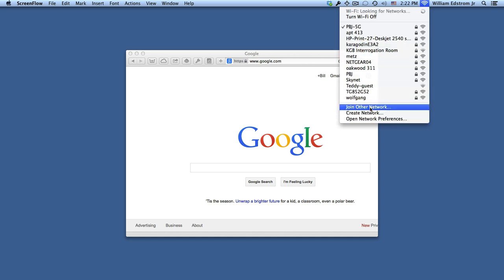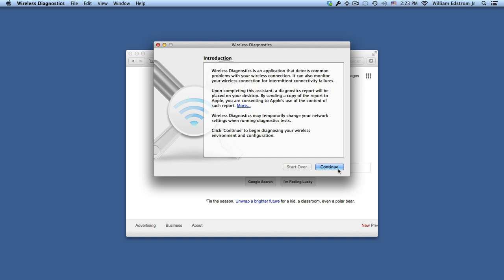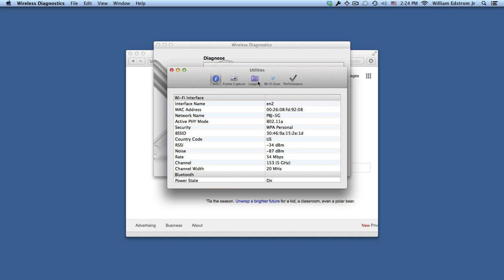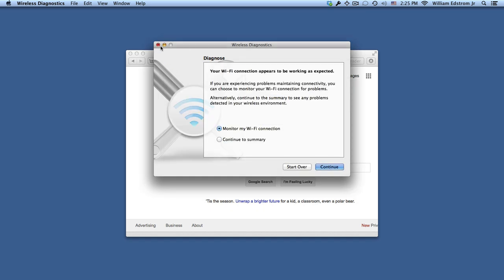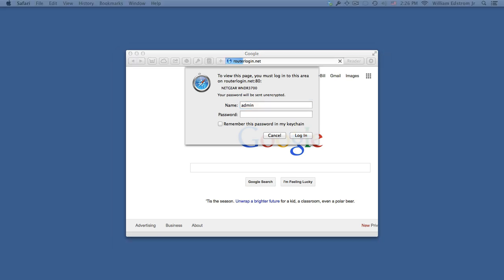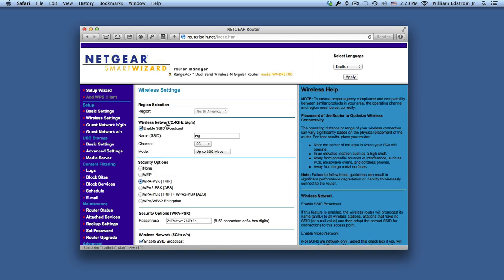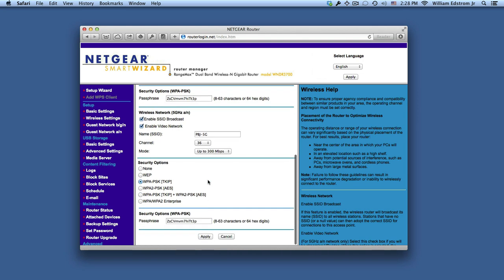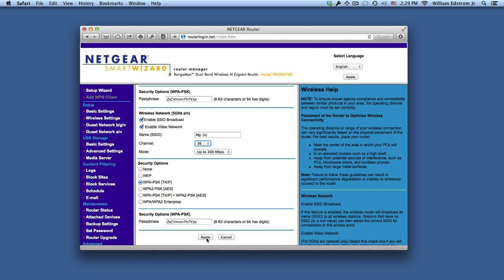Optimizing Your Router Wifi Channel Selection on OS X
I recently learned this trick to let my Mac tell me the most open WiFi channel to set in my router. In this video I walk through how to find it and set the channel in my NetGear Router. This can be useful if you are running StudioLive mixers on gigs, in the studio or just to optimize your home network.